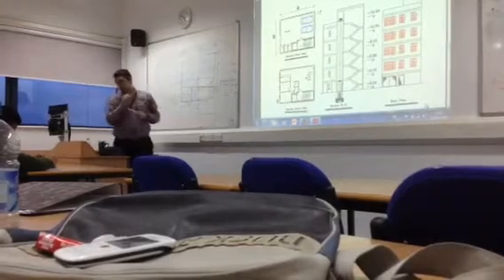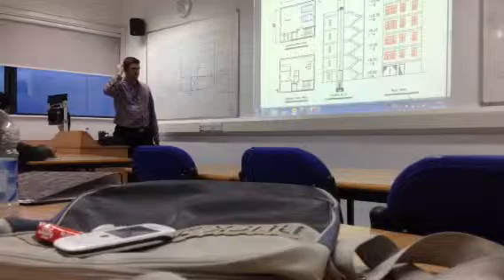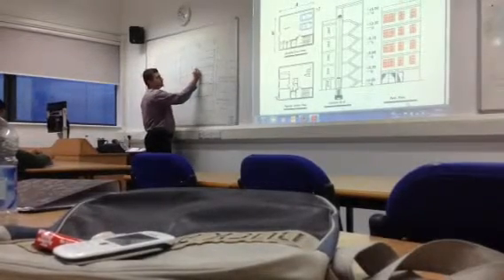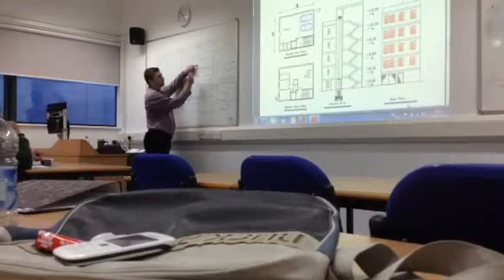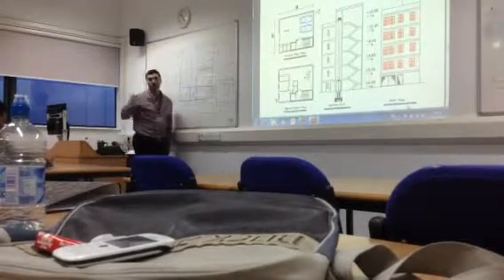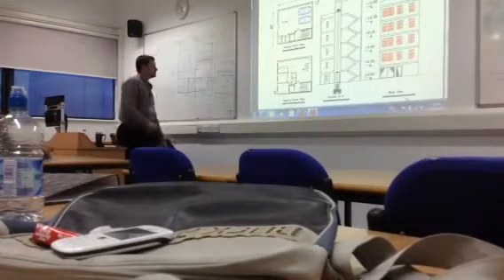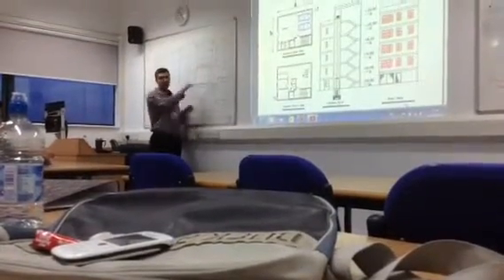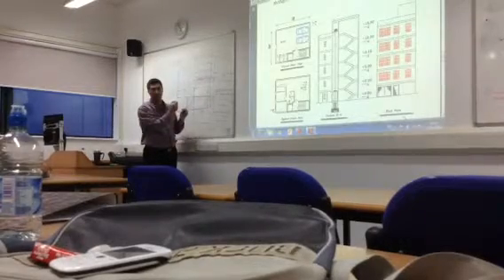5 storey building with sap2000 P1.2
Part 2 of the 5 storey building including sap2000